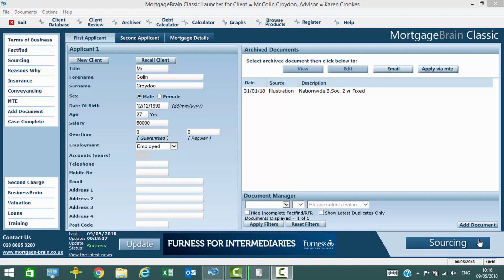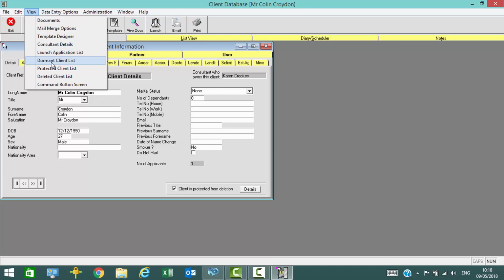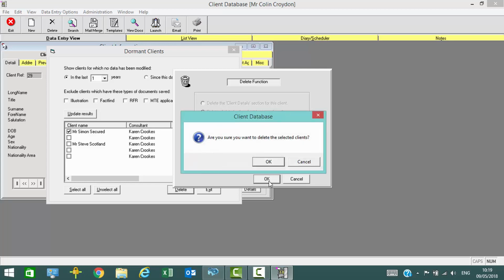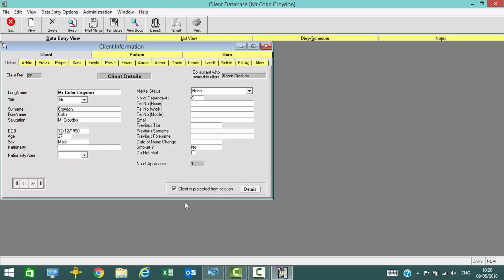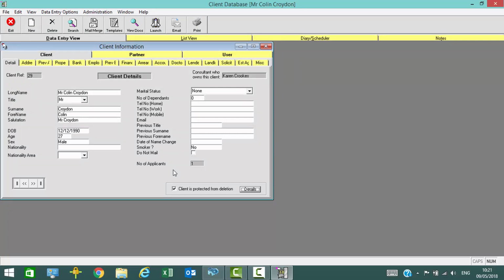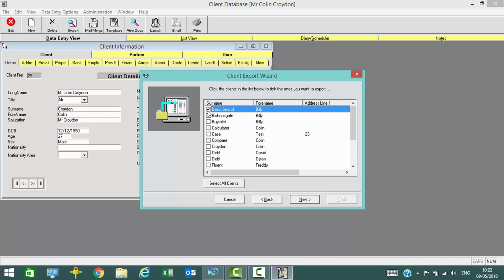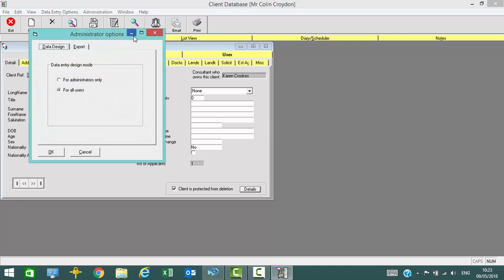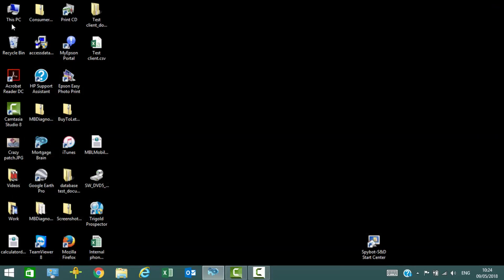GDPR functionality in MortgageBrain Classic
View the latest GDPR enhancements in MortgageBrain Classic: new deletion & export options, increased security and much more.